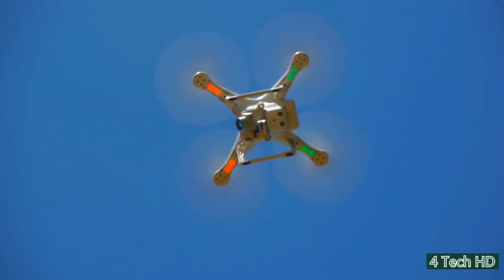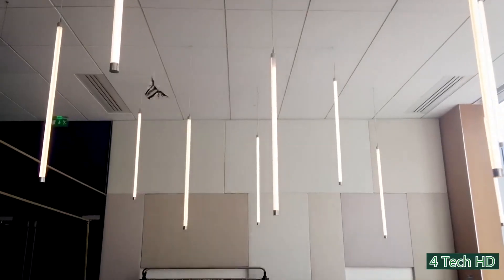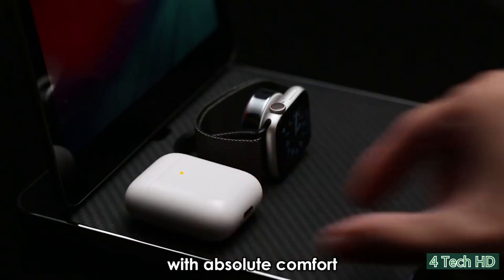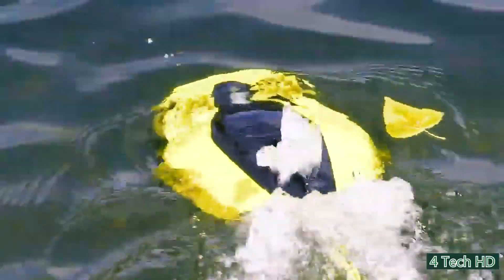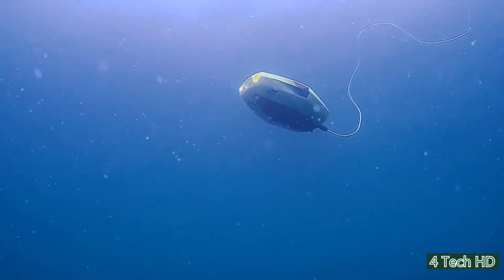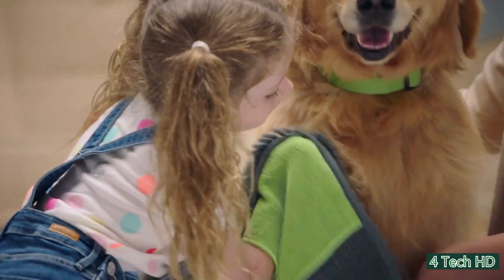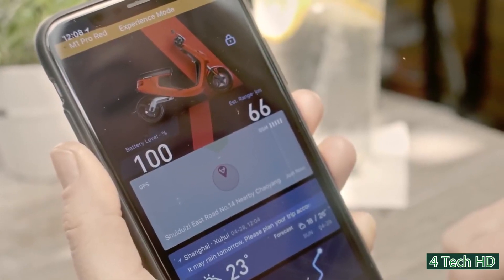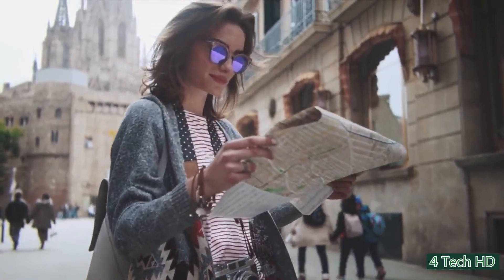A DRONE THAT FLIES LIKE A BAT - New Awesome Inventions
Check out a drone that flies like a bat and more new inventions that are on a whole 'nother level.

Thank you guys for the continued support. It’s an honour to bring each of you videos each week of the greatest inventions that the tech world has to offer and we truly appreciate your support. You guys are awesome!